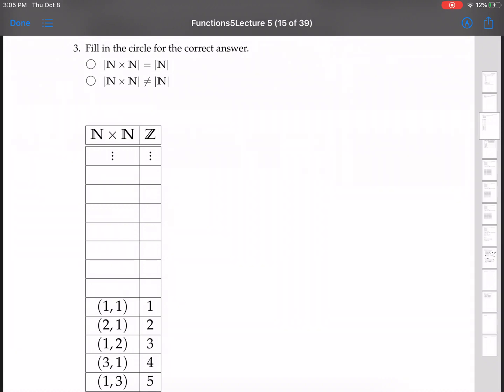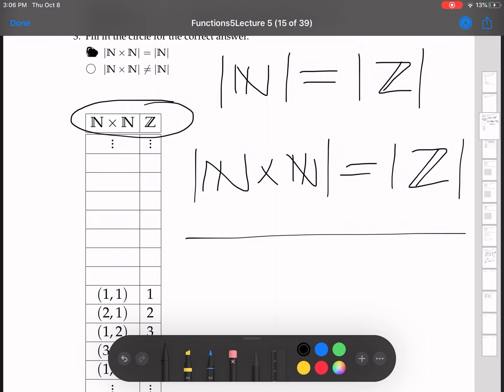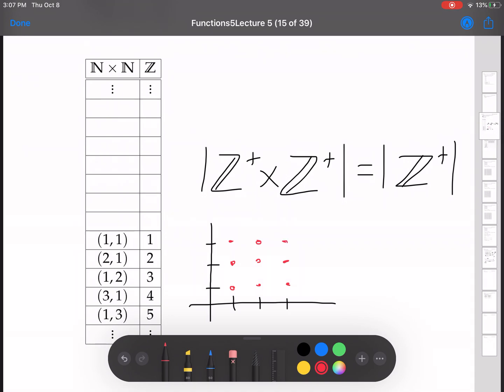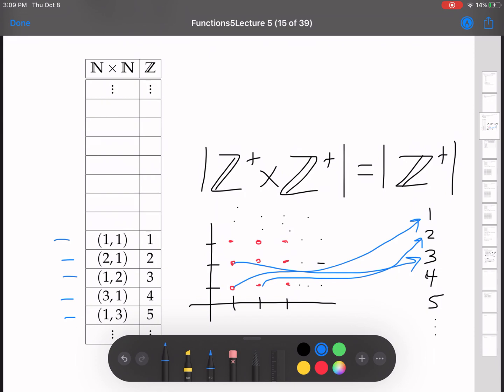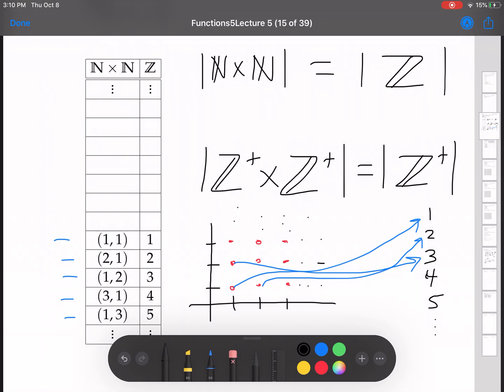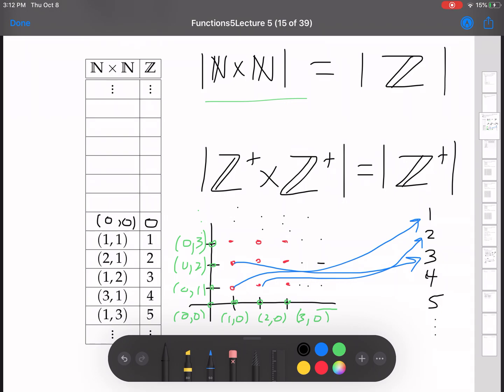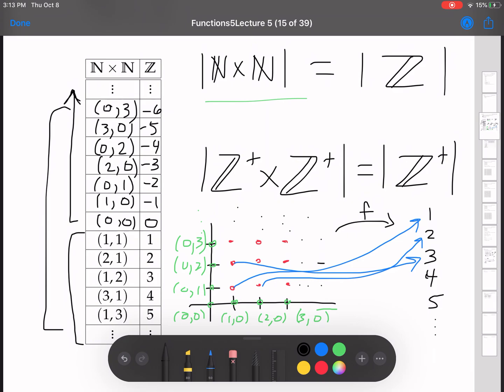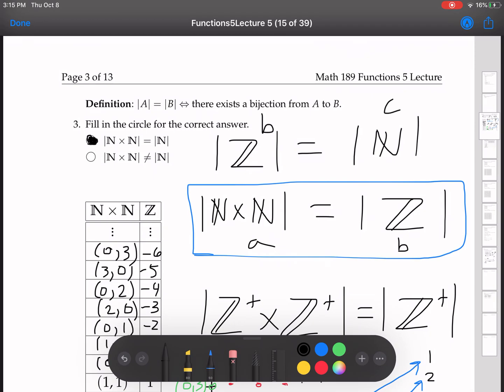Functions 5 Example 3